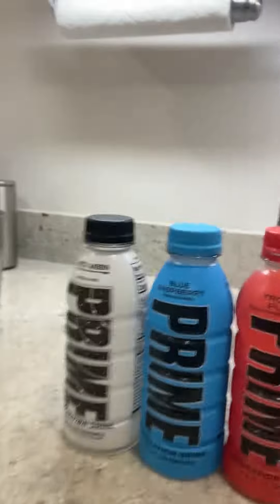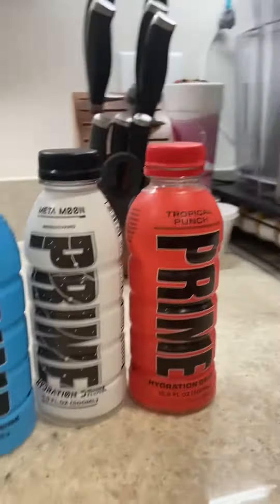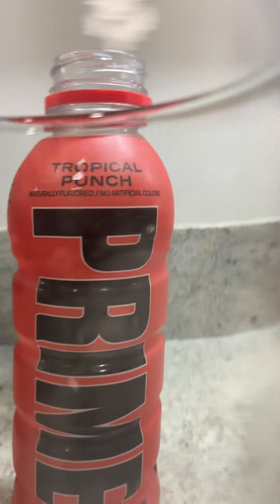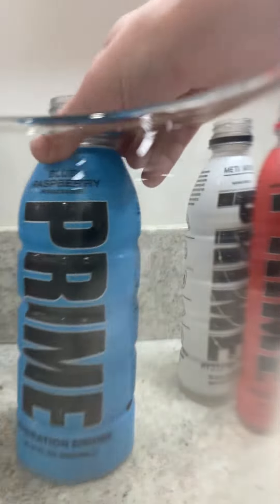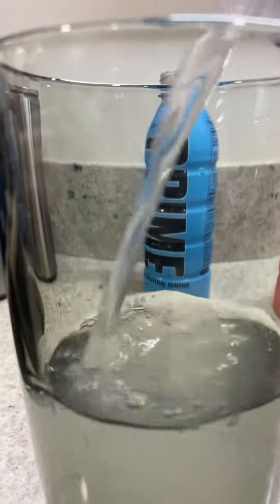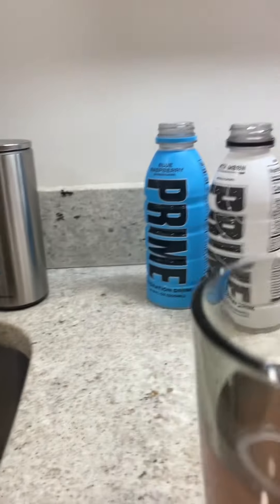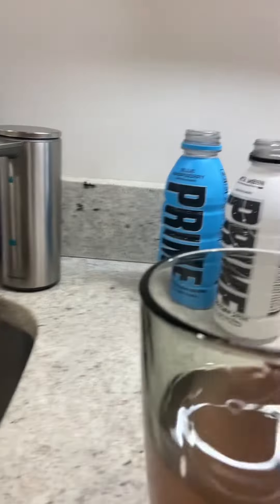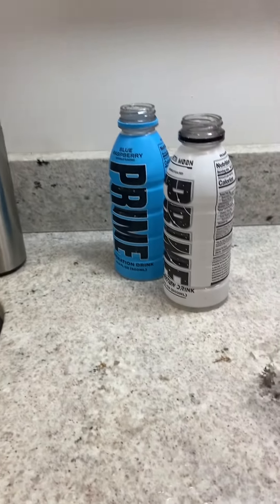Testing, if blue, raspberry meta-moon and tropical punch mixed taste, like ice pop, ￼